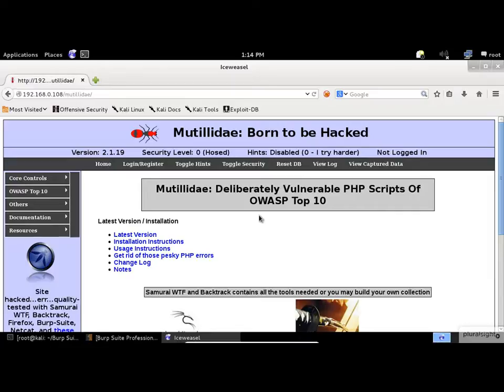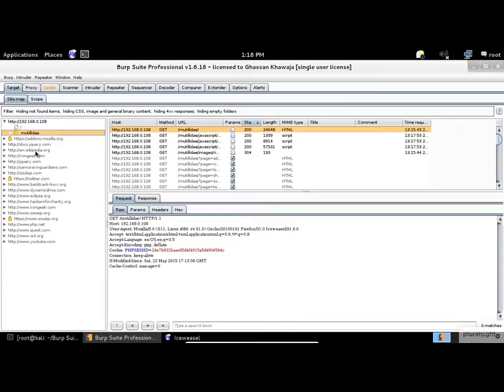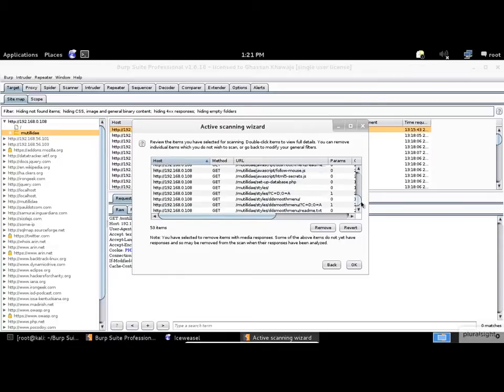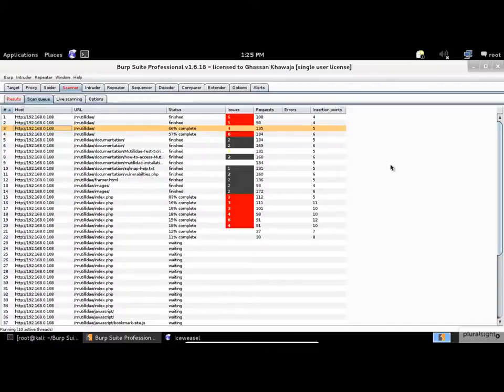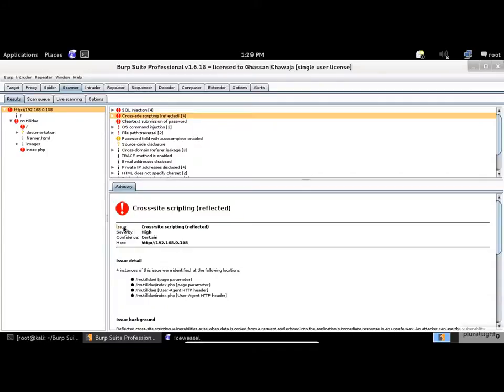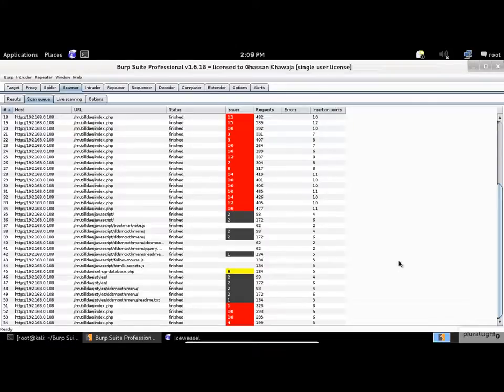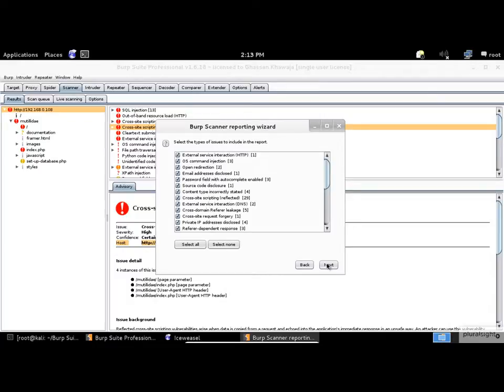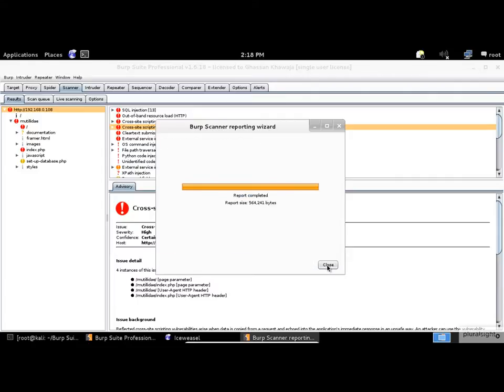05 13 Scanning for Web Specific Vulnerabilities